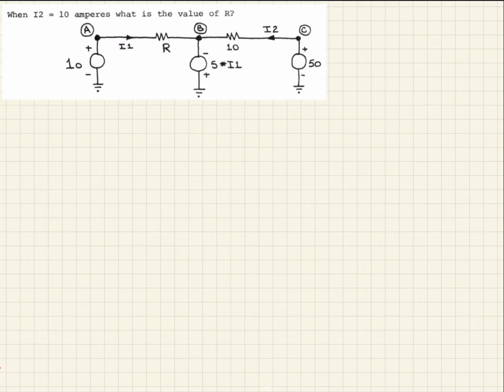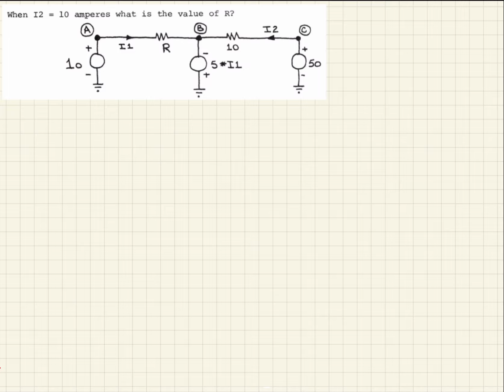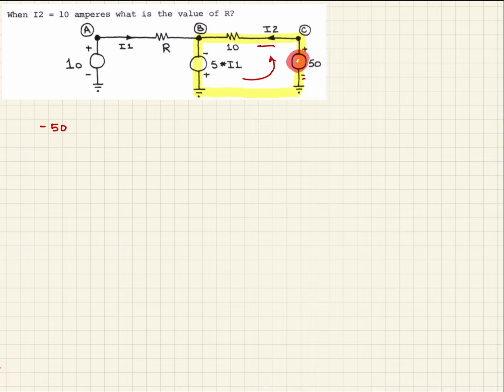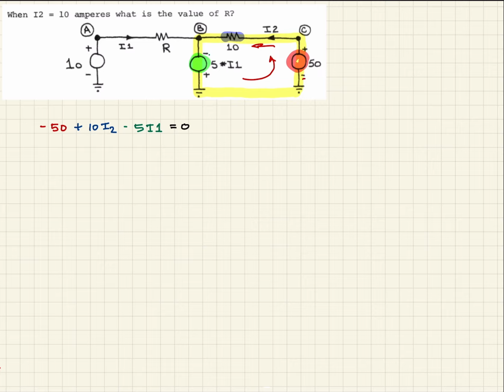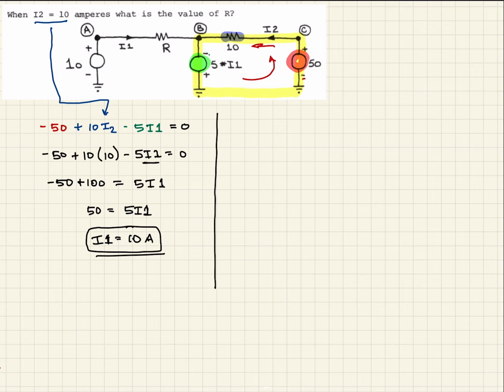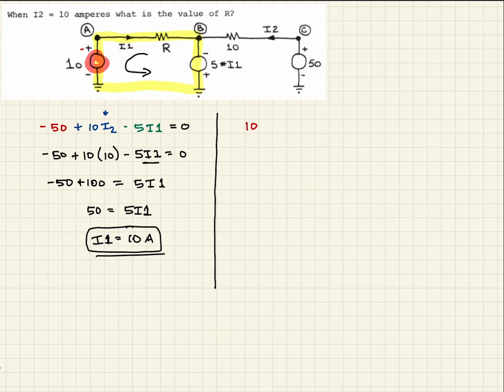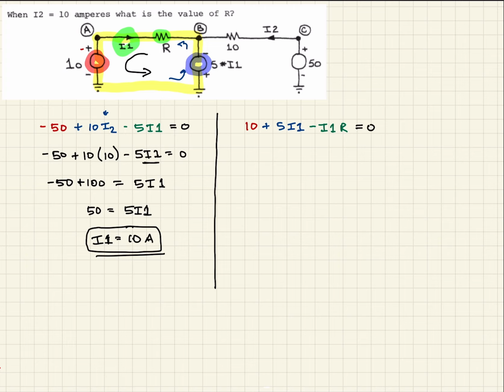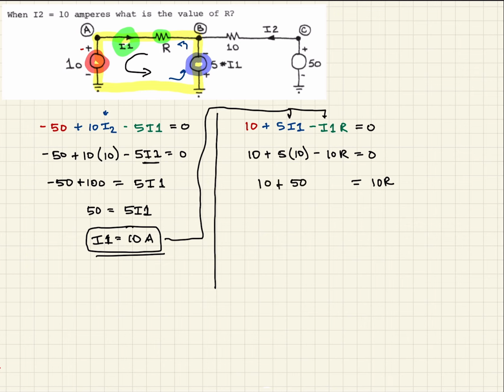Networks Problem Solver: Dependent Sources - Solving for Unknown Resistance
In this example we are given a simple circuit with a current controlled dependent voltage source and we are asked to solve for an unknown resistance in the circuit.